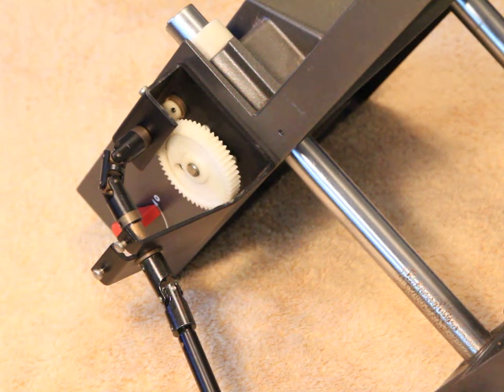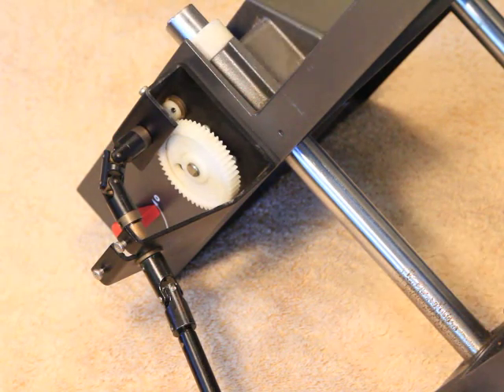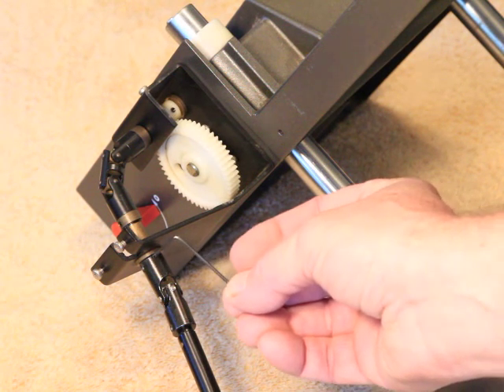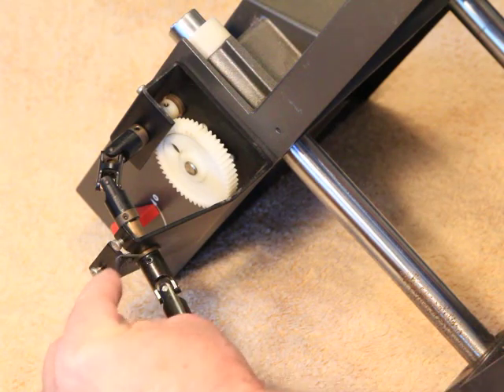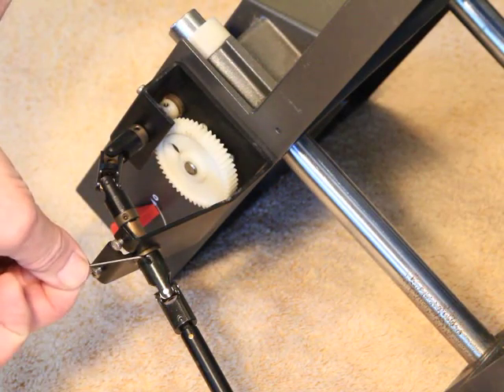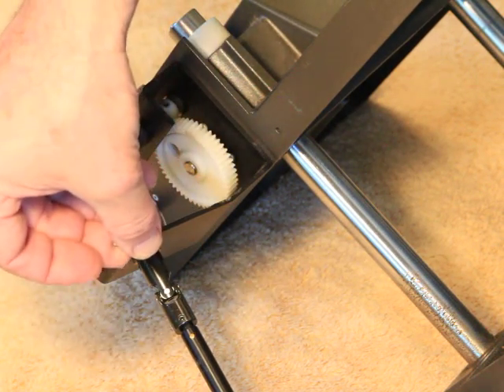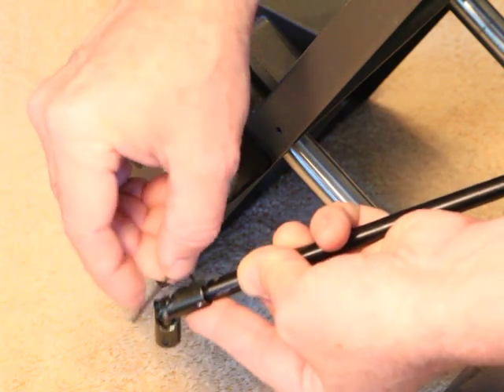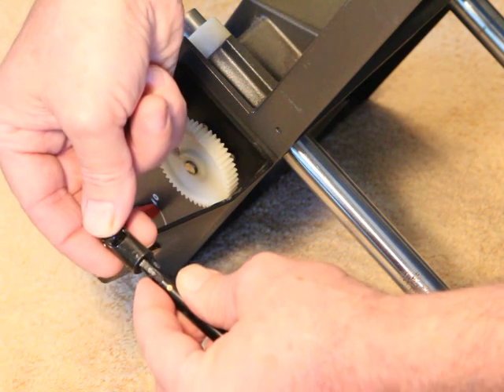MVI Durstl1200Flexjointinstall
This video shows how to install a metal flex joint in to a Durst L-1200 4X5 Enlarger. You do not have to remove the cover plate as stated in the early portion of the video.